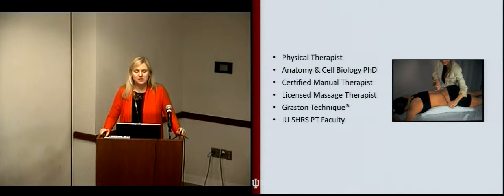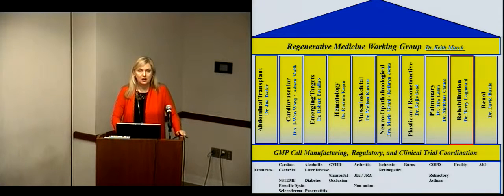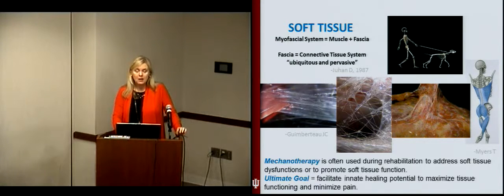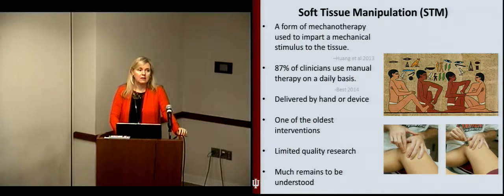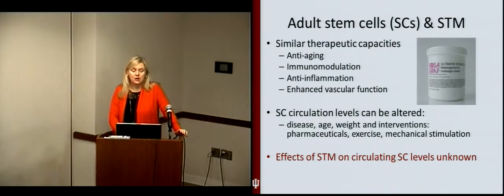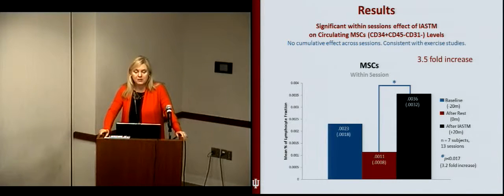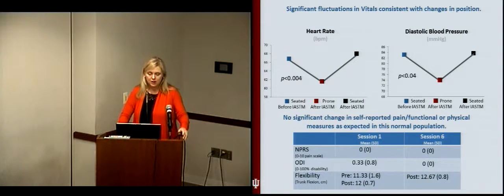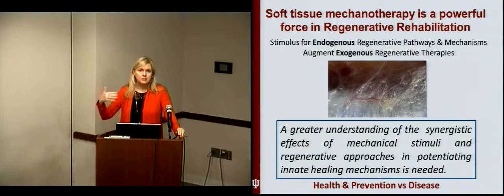Regenerative Medicine Seminar - Terry Loghmani: Soft Tissue Mechanotherapy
M. Terry Loghmani, PT, PhD
School of Health & Rehabilitation Sciences
Department of Physical Therapy
Applied Regenerative Medicine Lab